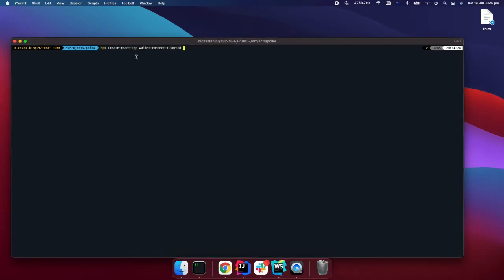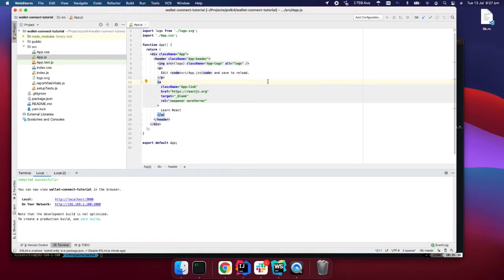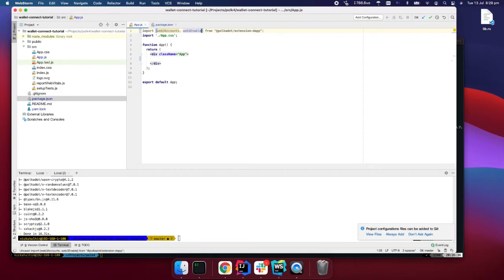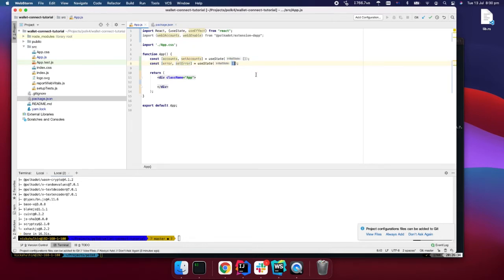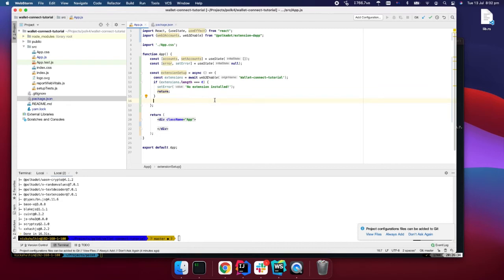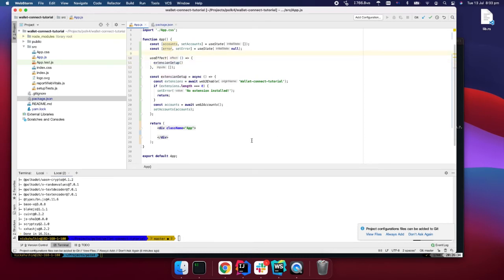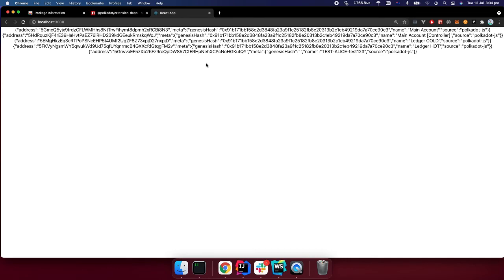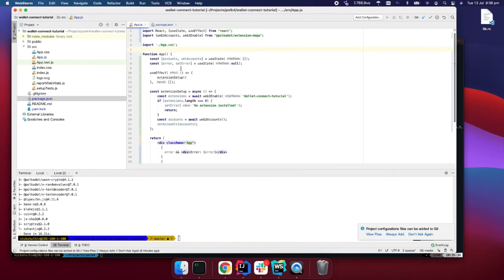React app connect to Polkadot.JS extension!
In this tutorial we are creating a small React app which reads wallet information from Polkadot.JS extension.